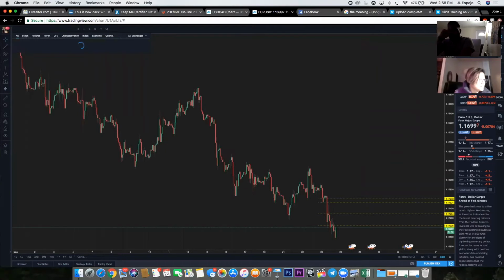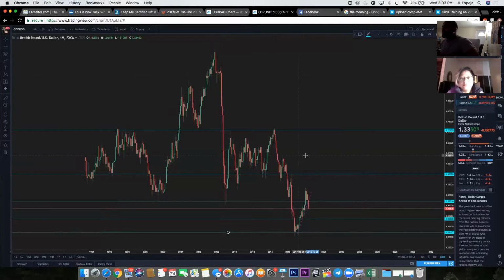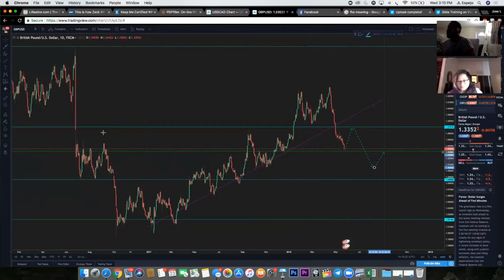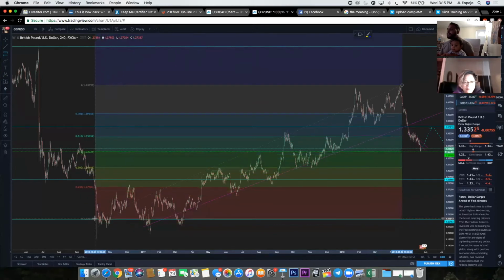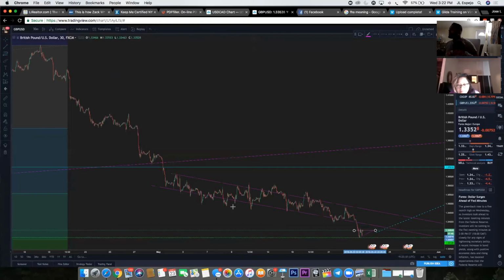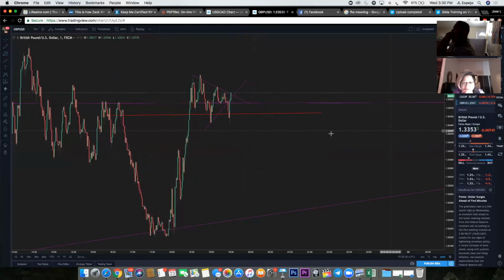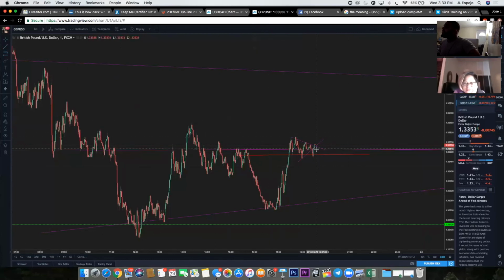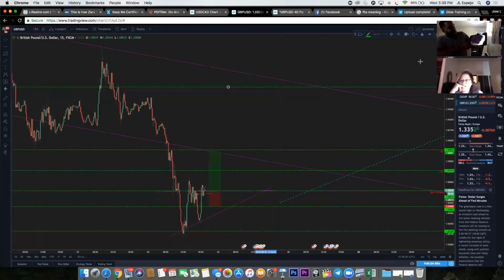True Profit Academy 3 Step System Training